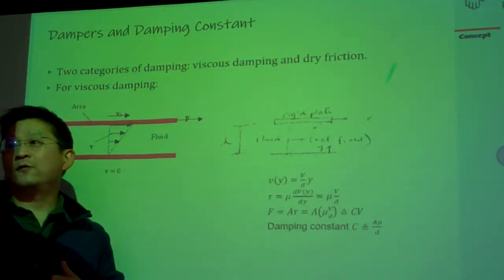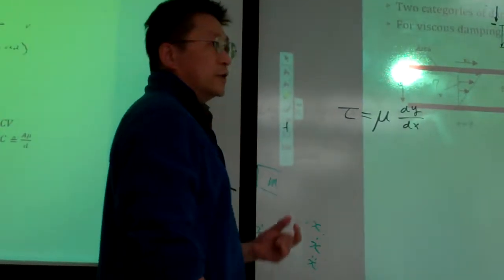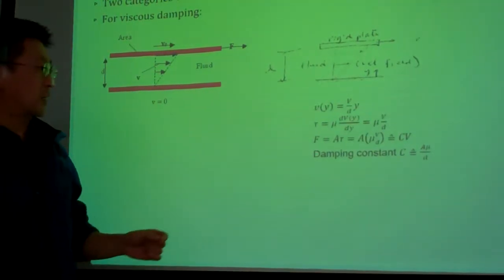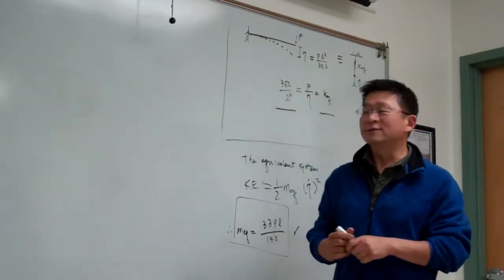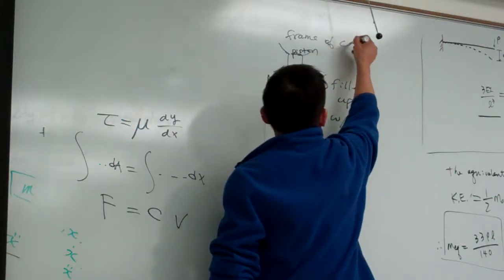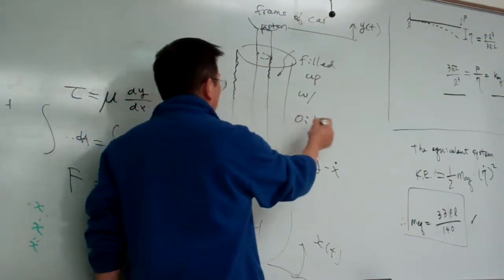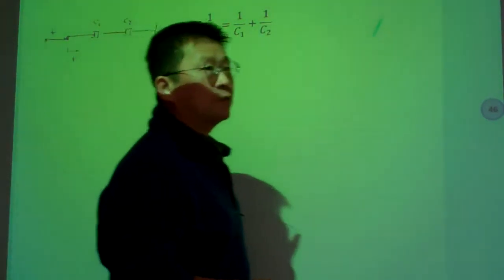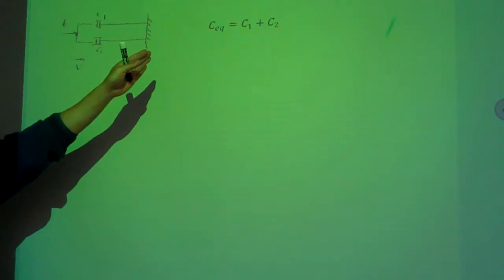Vibration lecture 04 4 Damping elements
Introduce the expression of the damping constant and the parallel/serial connection of damping elements.